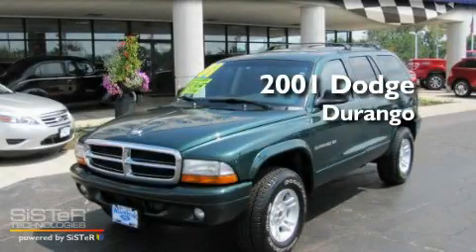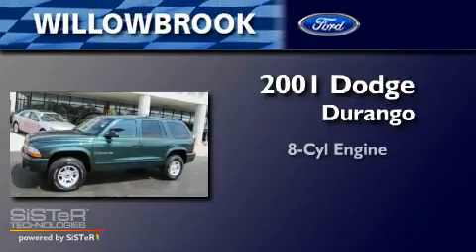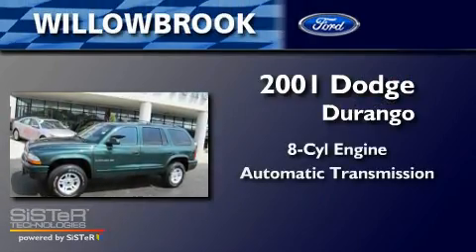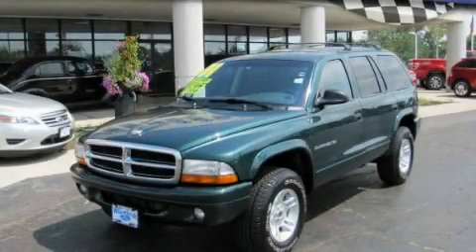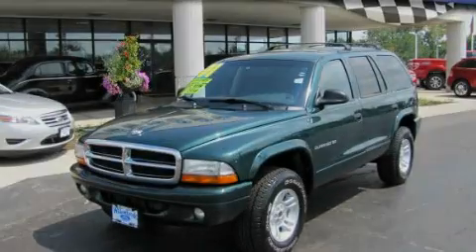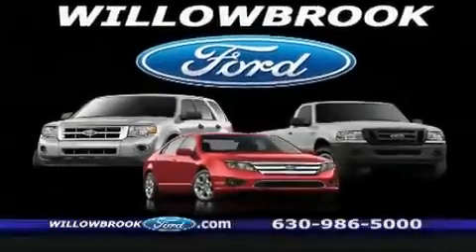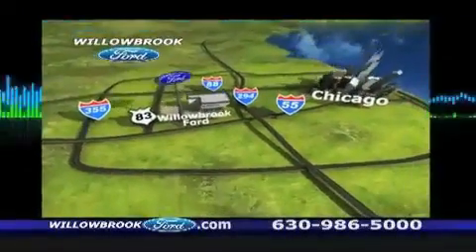2001 Dodge Durango Willowbrook IL